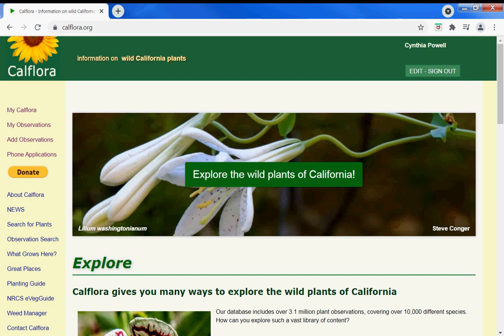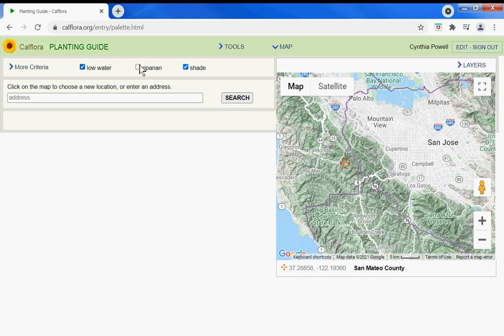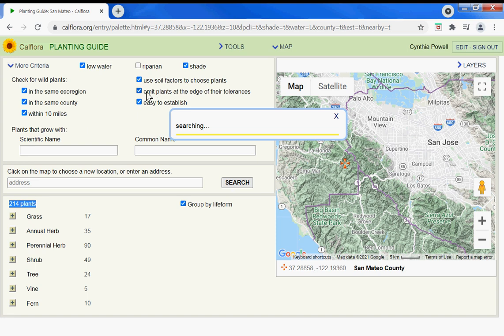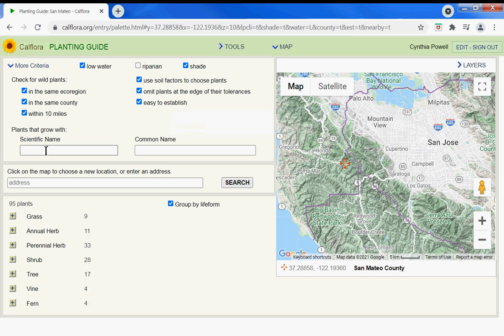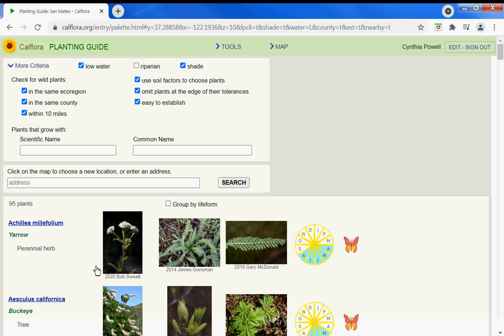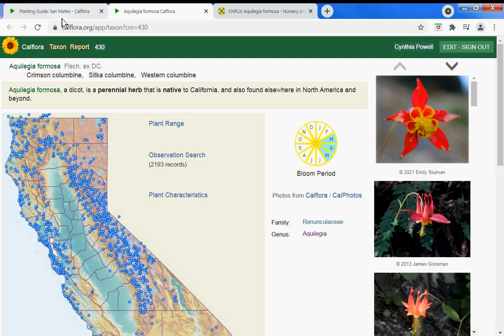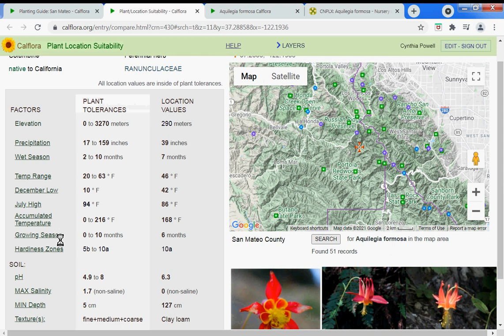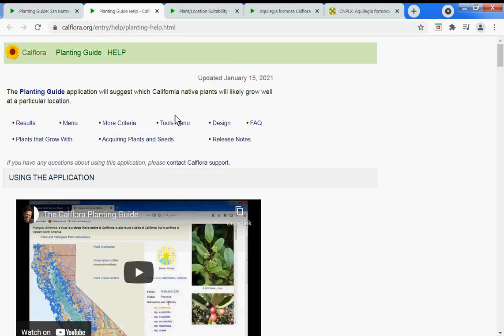Calflora Planting Guide helps you plant your native plant garden or restoration site.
Calflora's Planting Guide application will suggest which California native plants will likely grow well at a particular location. The algorithm is based on many soil and climate factors, as well as elevation.